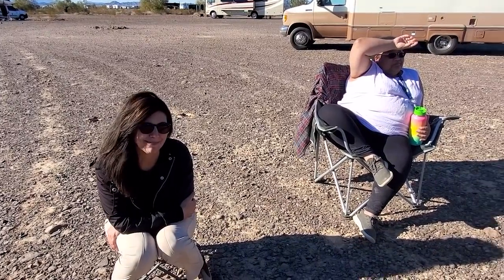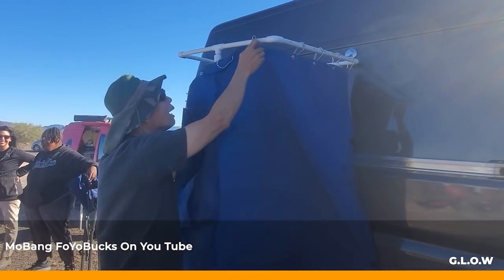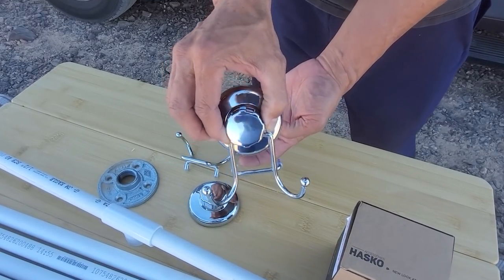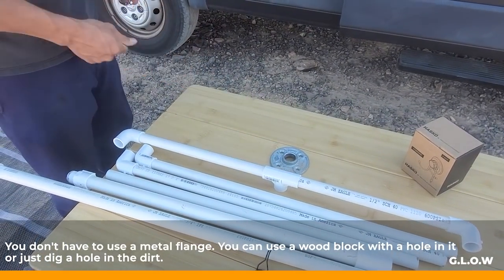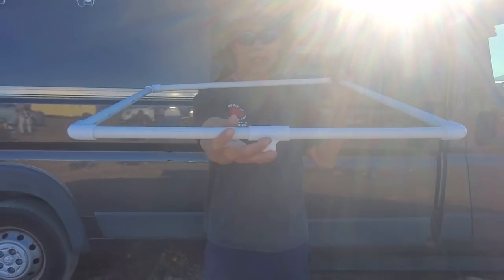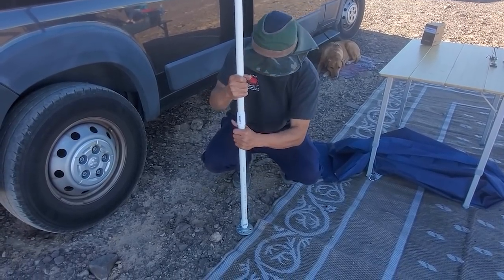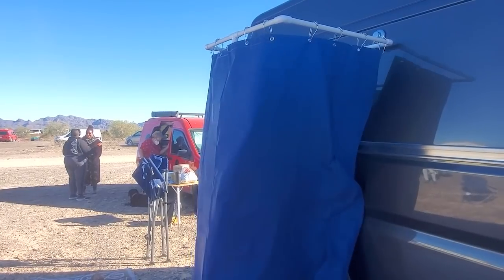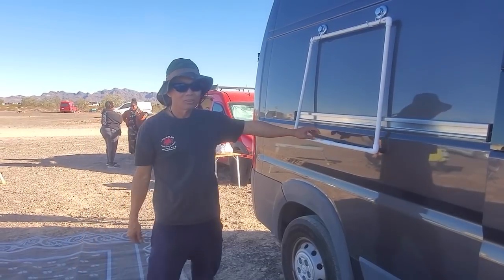VAN LIFE: Build a Shower In 10 Minutes For UNDER $25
Staying clean as a nomad can be a challenge. Well, not anymore with this easy and cheap van life shower you can make in 10 minutes for under $25. Whether you are old or young, doing van life as a solo female van lifer or as a senior van lifer part time like me you can make this shower. If I can ssemble this shower, trust me anyone can🤣

As you can see in this video I didn't even know the names of the pieces that make this shower. Poor guy at Home Depot who was helping me find the parts from me trying to describe to him what I wanted to do. He's probably still telling that story!! I would love to hear what you think about this shower hack and if you want to see more van life hacks or if you have some you use. Thanks to Tim from MoBang FoYoBuck for helping with the demonstration. Do go over and check out his You Tube channel.